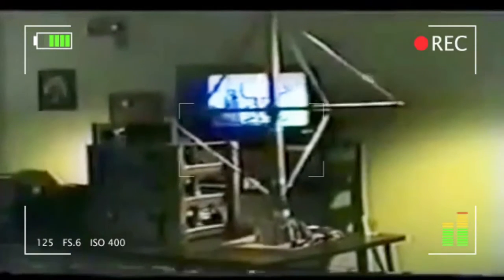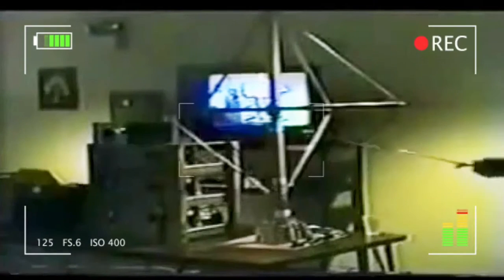The Delta-T Antenna (Time Divergence)